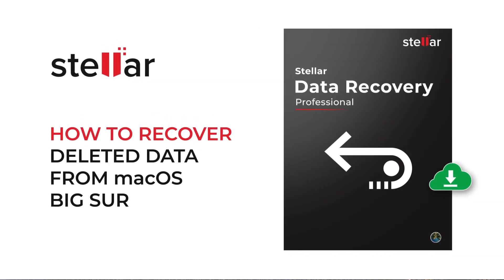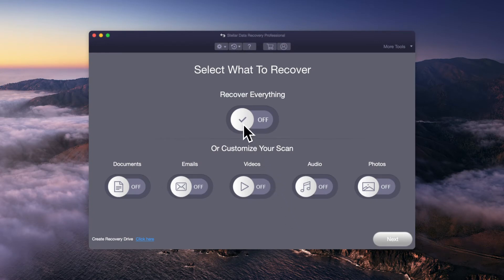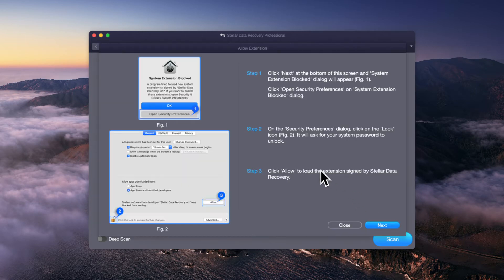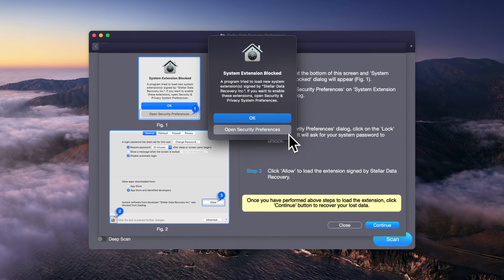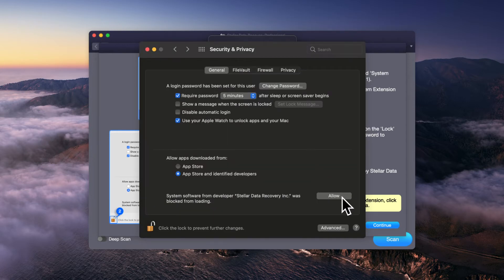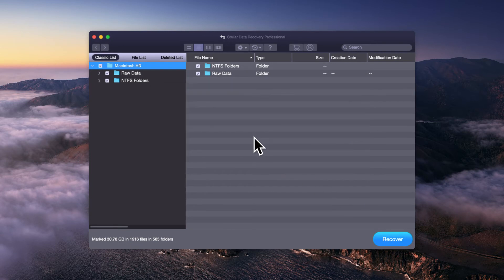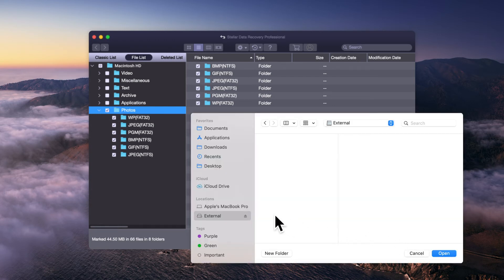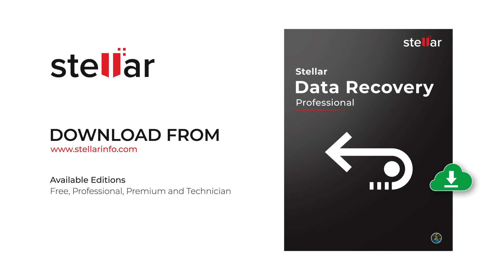Recover delete data on macOS Ventura (Monterey, Big Sur, Catalina, Mojave etc. ) startup disk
Stellar Data Recovery for Mac is now macOS Ventura compatible. Retrieve deleted documents, videos, photos, audio, emails, and more from your MacBook, iMac, Mac mini, and Mac Pro.

You can also recover data from Monterey, Big Sur, Catalina, Mojave, and High Sierra startup disk.

To know more about Stellar products or services, post your queries in the comments section below or write to us